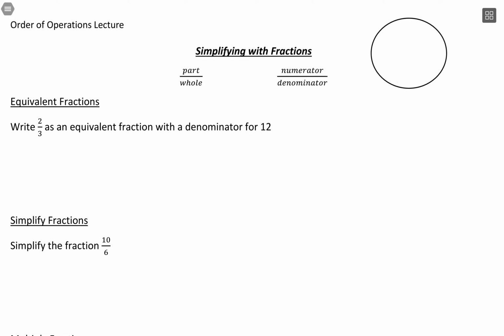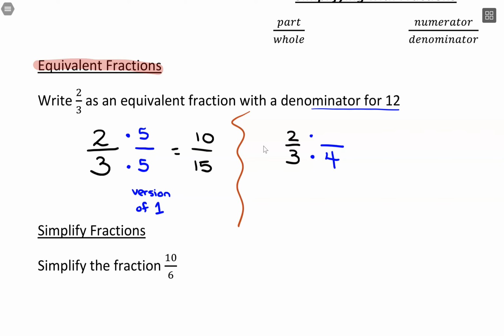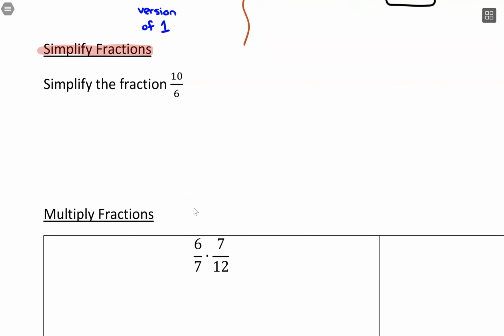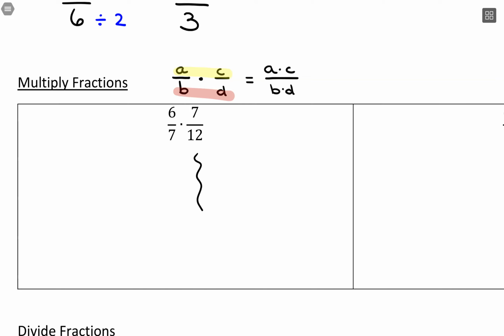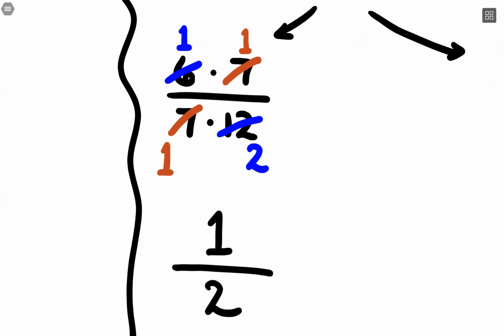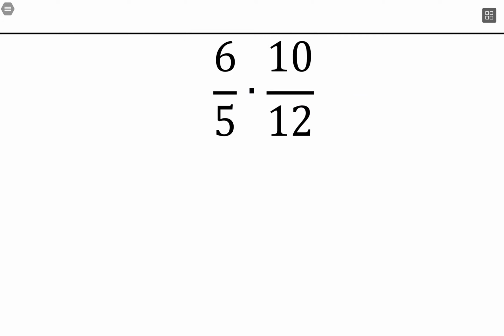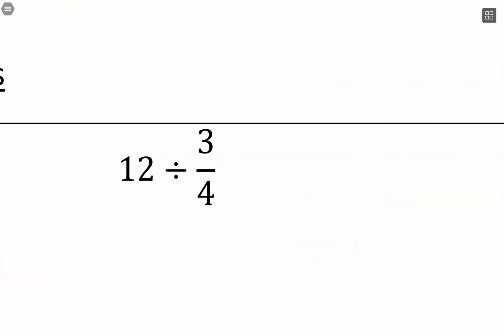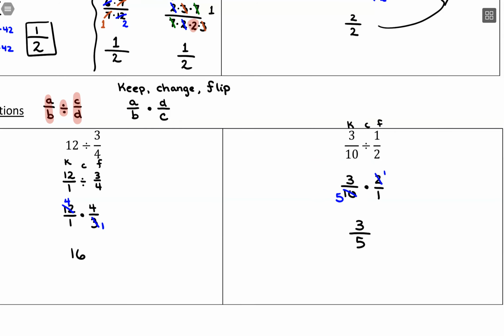Simplifying with Fractions Part 1